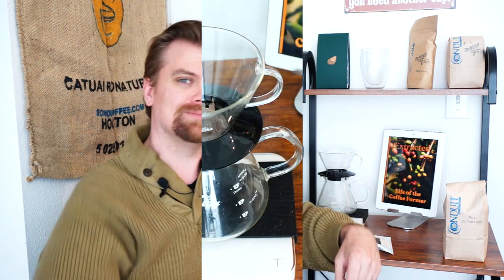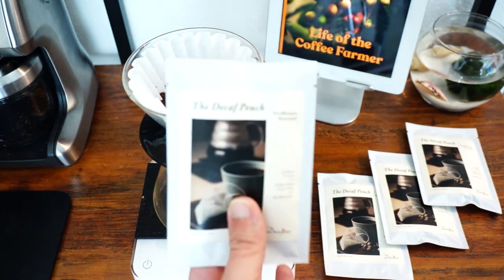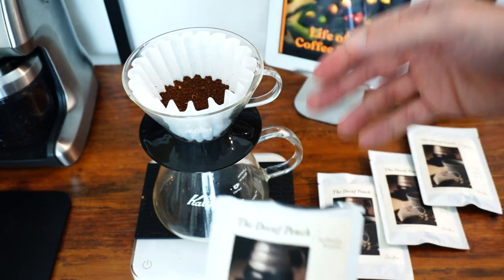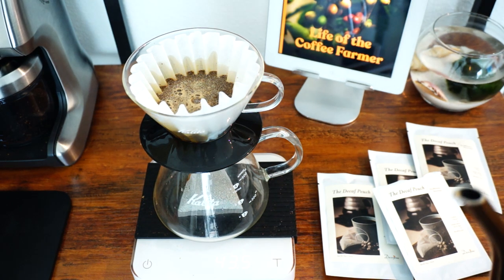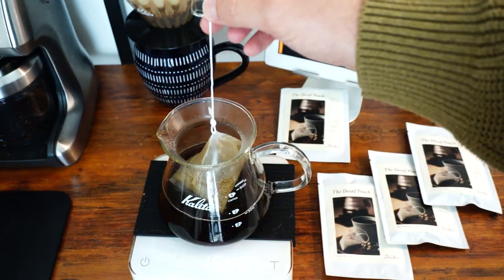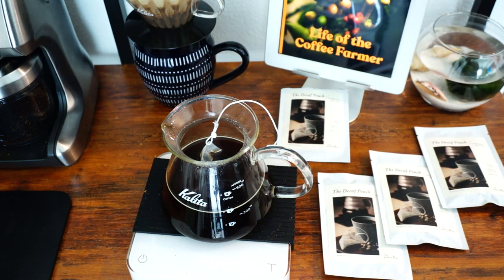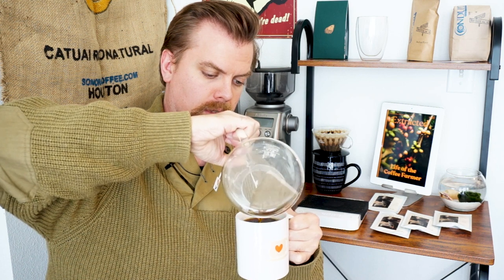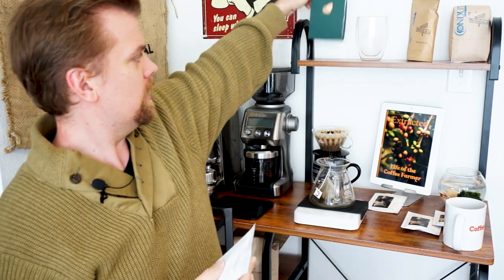How To Decaffeinate Any Coffee - The Decaf Pouch by Decafino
This is Decafino's Decaf Pouch - it's pretty incredible. Just toss this tea like pouch into your cup of coffee or your brewing carafe as you brew, and you've got a decaffeinated version of any coffee that you like.

Kalita Wave
Acaia Scale
Fellow Kettle
Breville Grinder